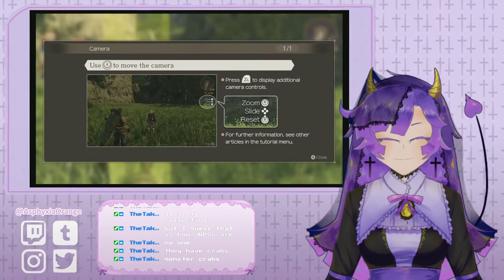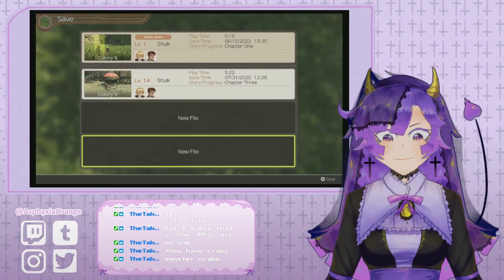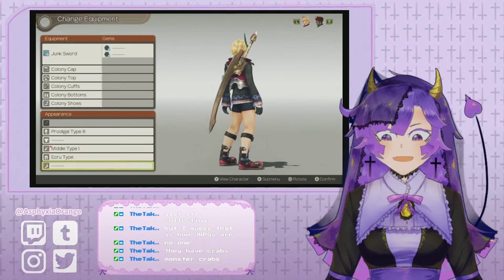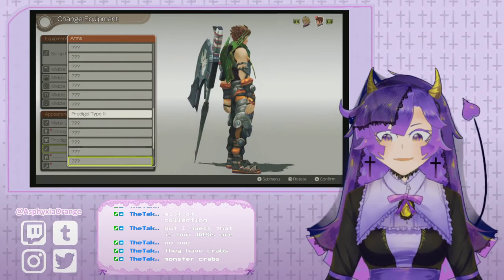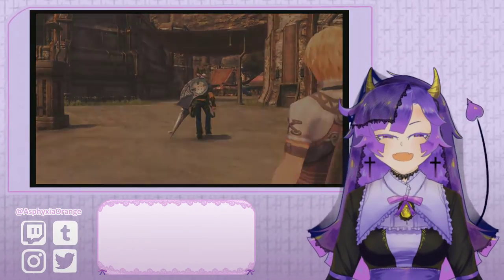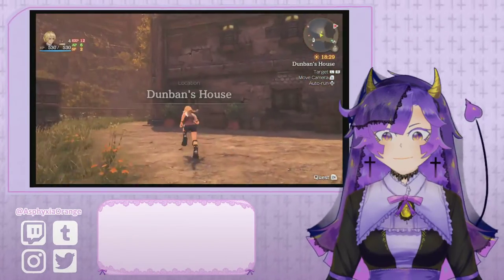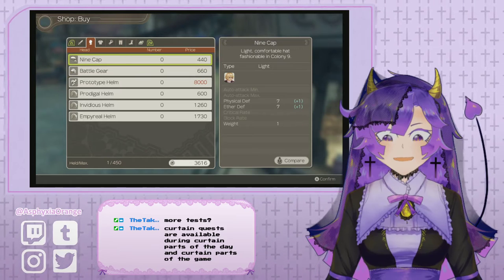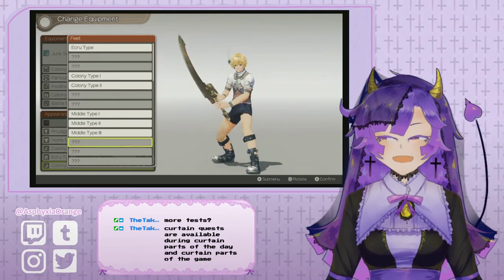Lets Play! Xenoblade Definitive Ed. | Part 1 | Full Streams | Mogicchi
Join us Wednesdays 5PM USA Eastern Time to join me paying the game for the first time!